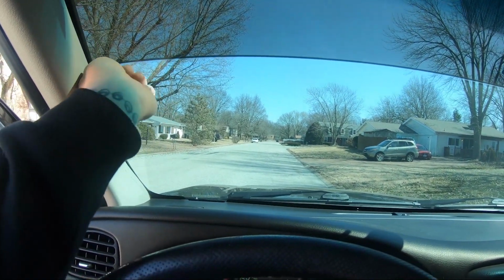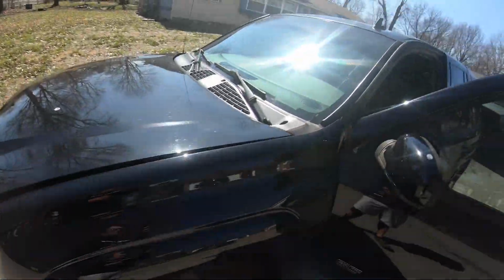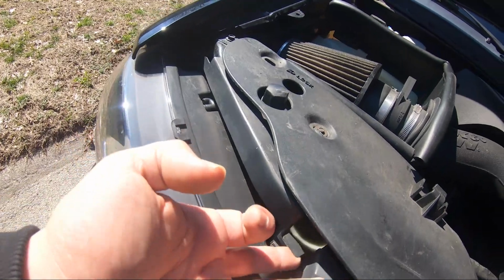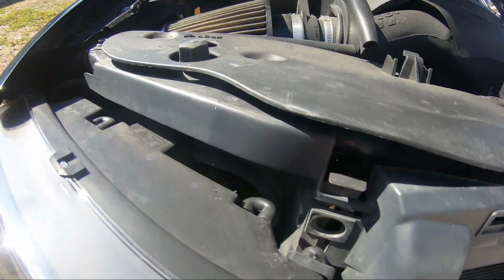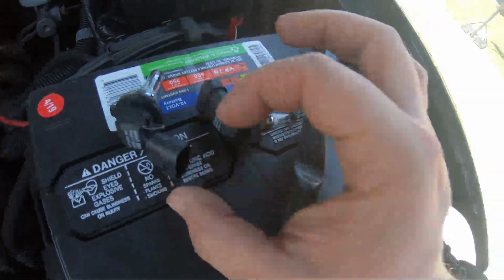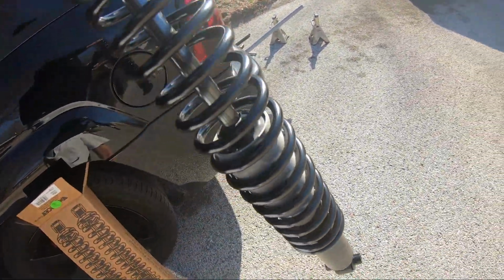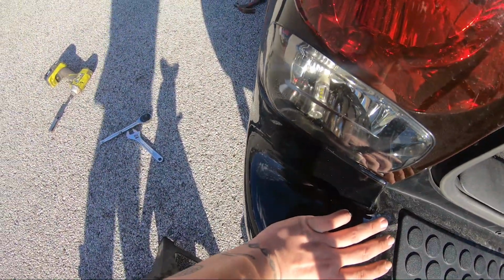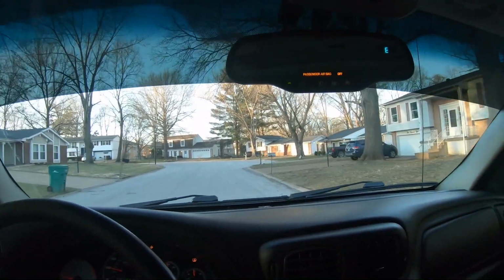Got pulled over in the TBSS!! Had to fix the headlights with $30 dollar LED bulbs from Amazon!!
Got a fix it ticket for the trailblazer and had to fix some things!!!